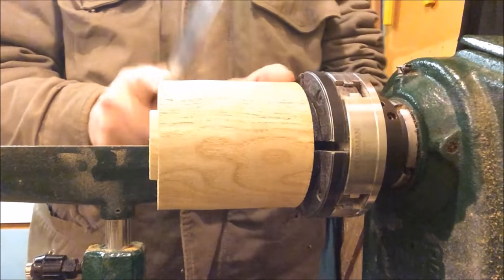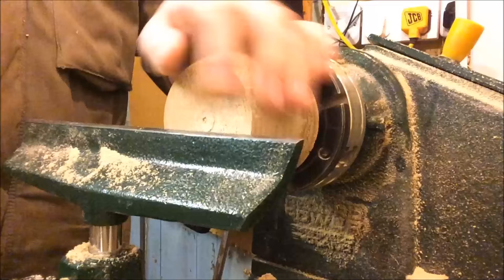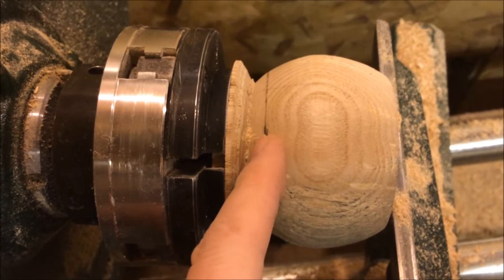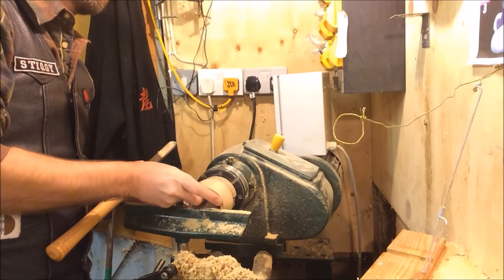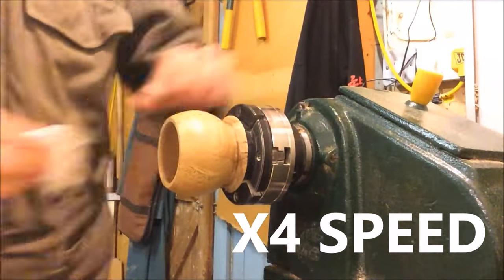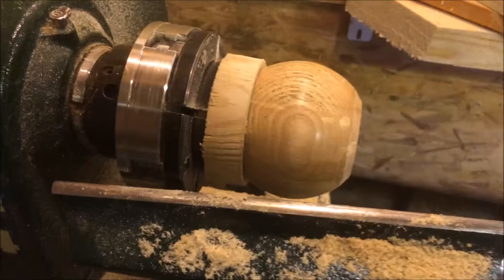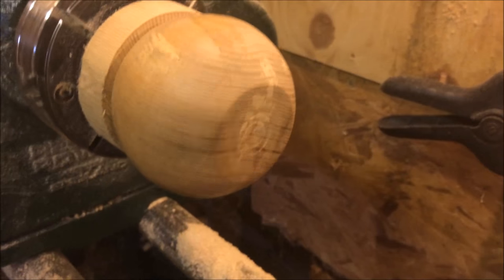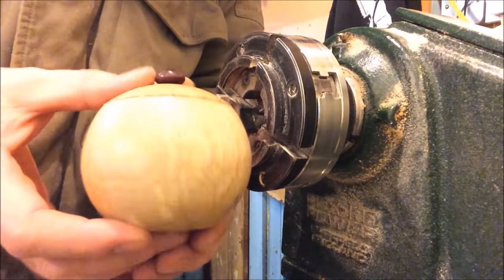WOODTURNING - Spalted Ash pot FAIL!?!?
I've been ill recently, but just HAD to get a project out!

All week I've been off work and lying in bed feeling REALLY poorly, but I am almost at 500 subscribers and this gave me the will power to create something this weekend!

This is a spalted Ash lidded pot, with a ball knob made from Purple Heart - a beautiful wood that I only use on special occasions!

Unfortunately my mind wasn't 100% and I made some schoolboy errors and did somethings back to front!

On this project I used;

Take care,

Dave